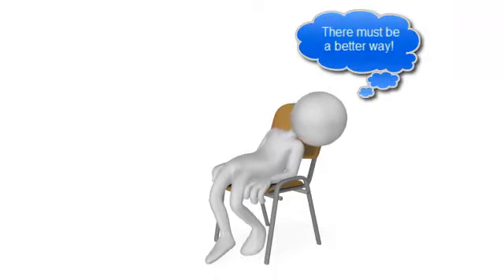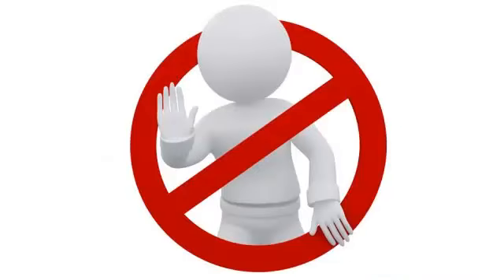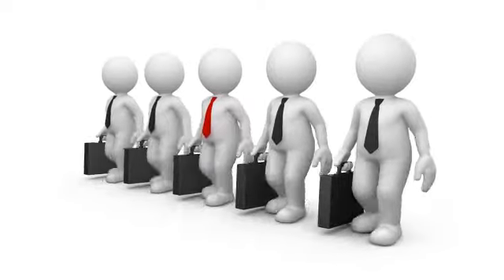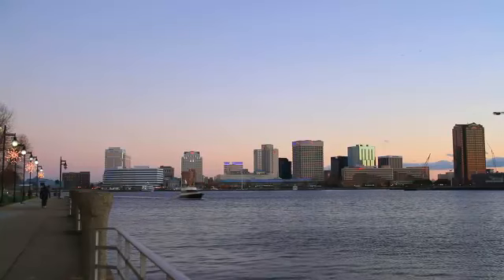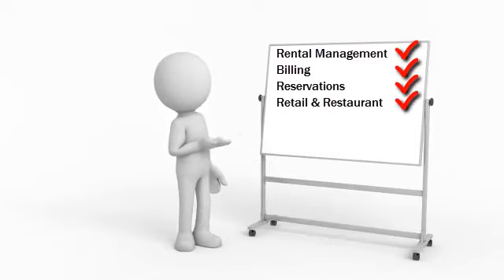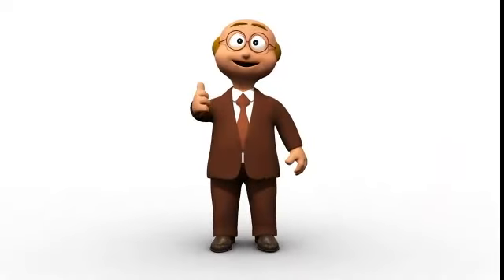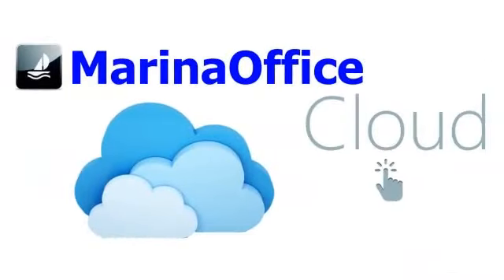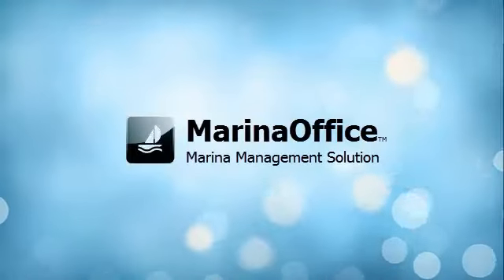MarinaOffice 7.0 Demo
MarinaOffice is Scribble Software's location management solution. Serving marinas, campgrounds, RV parks, cabin rentals, and more, MarinaOffice gives you everything you need to manage your property, and it's all fully integrated with the QuickBooks accounting software in real-time.